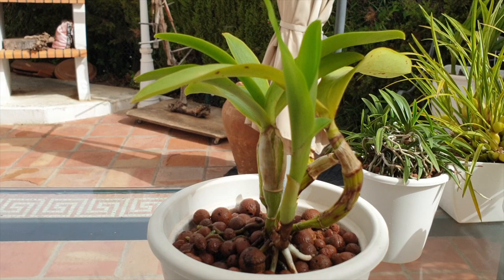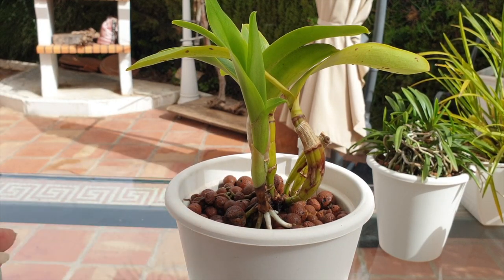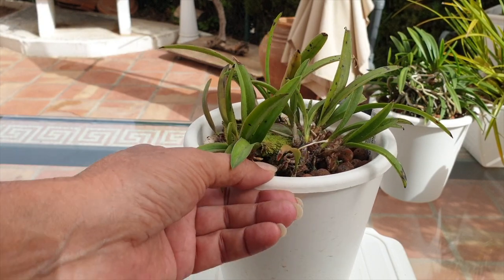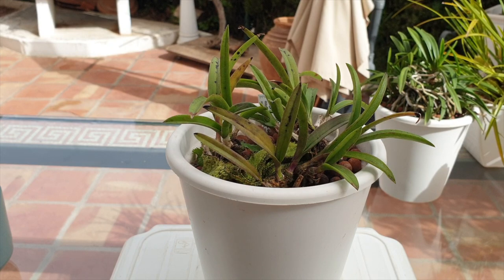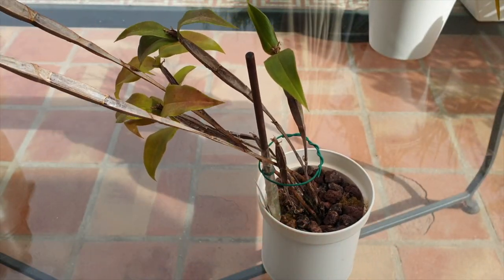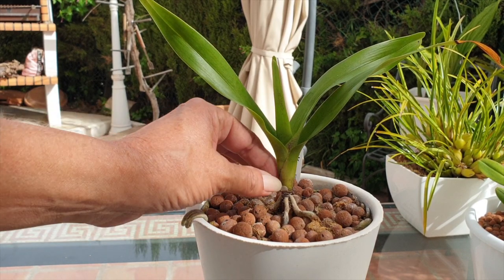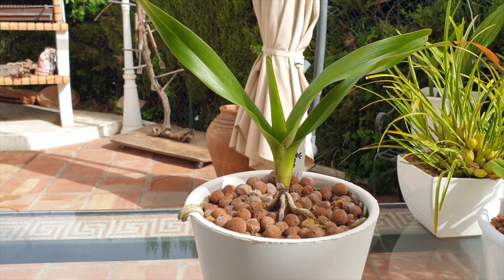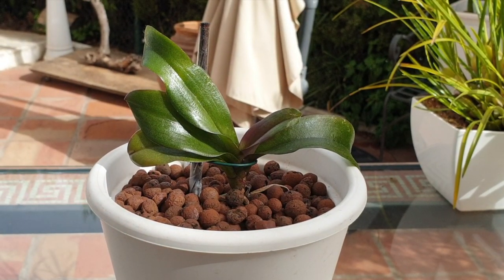RARE Update Appearance of Orchids Hardly viewed orchids spotlight | New Growths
It's about time! It's about time I updated these orchids on ninjaorchids because of things that are happening, and not happening! Much to my surprise some of these orchids are starting to show progress, whereas others... no new growth all season 2022.
TIMESTAMPS:
00:00 - Rare orchid in my collection
00:13 - Diacattleya Chantilly Lace 'Twinkle' is possibly growing out of the suspected fusarium
03:39 - Tetratonia Dark Prince orchid with issues, growth progress in leca and self watering
06:23 - Dendrobium tetragonum var. giganteum update lava rock and semi hydro
08:26 - Dimorphorics lowii seedling orchid update in leca and self watering
11:20 - Asconopsis Irene Dobkins 'Elmhurst' update on leca and self watering set up. Thrips damage
13:08 - Neostylis Lou Sneary blue update and growth progress in leca and self watering
16:38 - Dendrobium Inobulbon munificum in leca and self watering. What does a new growth look like
My environment:
Mediterranean climate, hot summers / mild winters
45% - 85% humidity, with regular airflow
Orchid growing supplies:
               Seramis, Akadama
Water: Reverse Osmosis
Insecticidal Soap
General PPM: 300 Summer, or in active growth
                          150 Winter, RO Water and KelpMax only